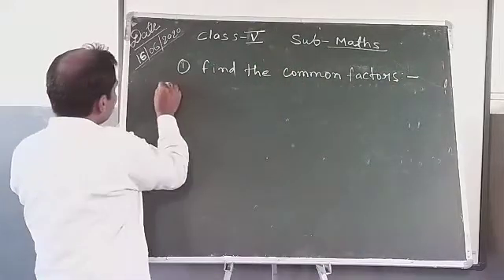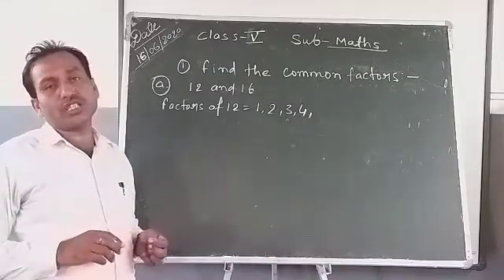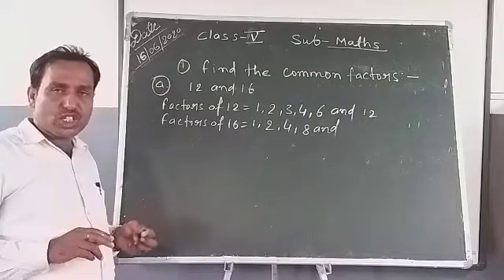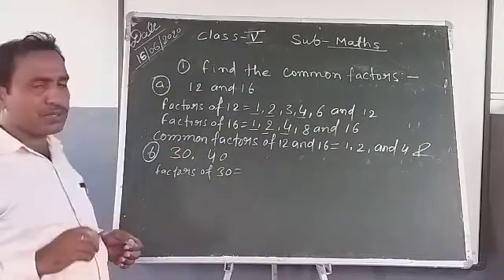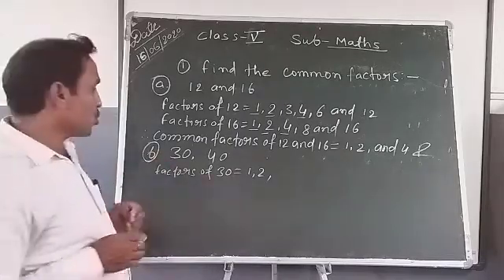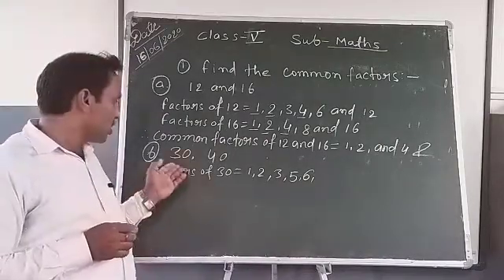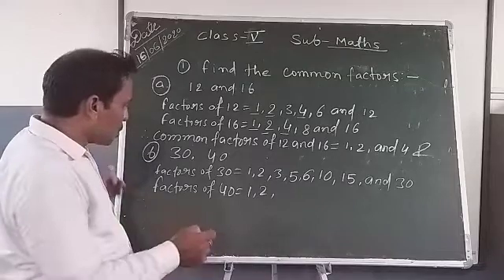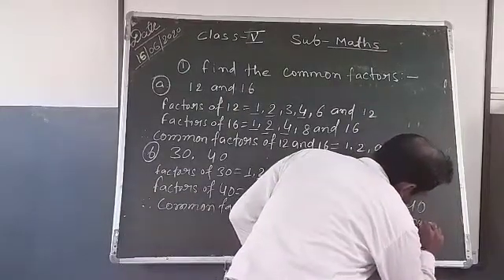Class_5_Maths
By Gautam Sir